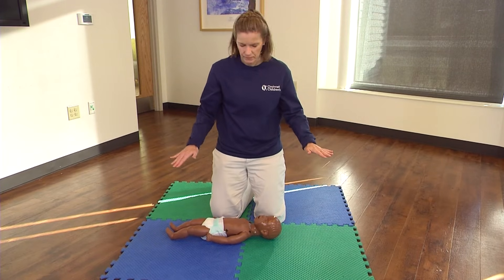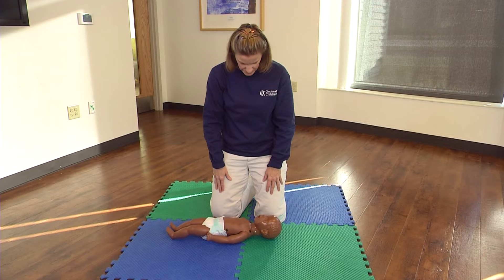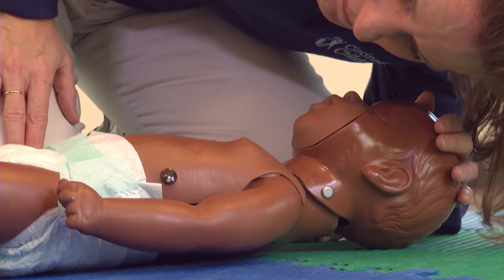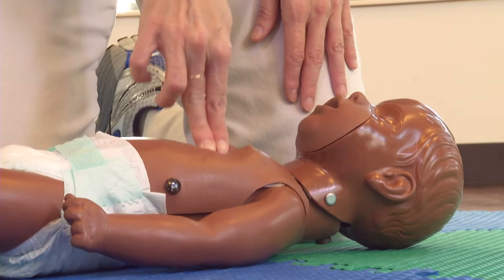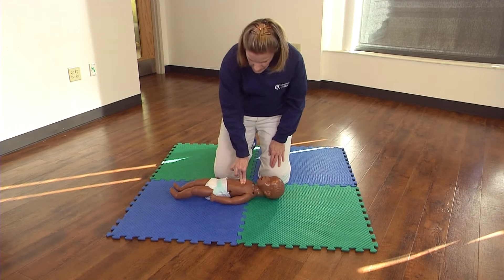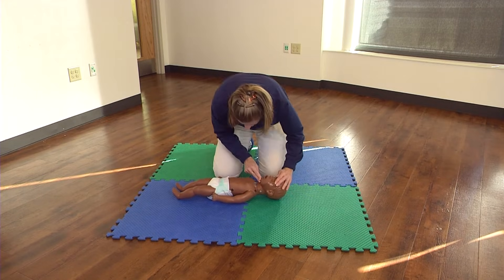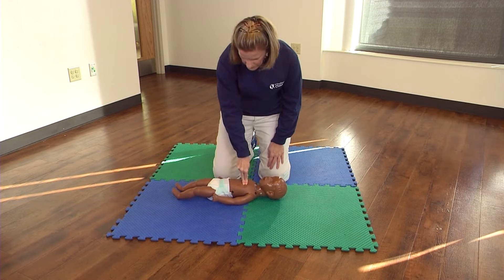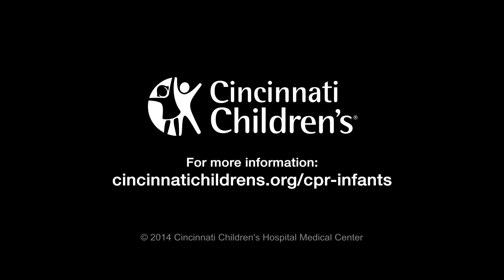How to do CPR on an Infant (Ages Newborn to 1 Year)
Cincinnati Children's Demonstrates Adult CPR (Ages 12 and Older).

Transcript:
You Arrive on the Scene

Check the scene for safety. Check the infant for consciousness. Gently tap the shoulder or flick the bottom of the heel and shout.

No Response

Call 911 immediately.

If the infant is on his or her stomach, turn the infant over onto his or her back.  The infant should be lying on a hard flat surface.

Check for Breathing and Signs of Life

Watch the chest for any normal movement.  Look for signs of life and breathing for no more than 10 seconds.

No Breathing or Signs of Life

Begin CPR

a. Position two or three fingers on the center of the infant’s breastbone, just below the nipple line.

b. Compress the chest 1½ inches in depth 30 times.

c. After giving compressions, give breaths. Tilt the infant's head back, slightly, using  one hand on the forehead and lifting up on the infant's chin with two fingers of your other hand. Cover both the infant’s nose and mouth with your mouth and give two small, slow breaths, watching for the infant’s chest to rise.

d. Continue with 30 compressions / two breathes, 30 compressions / two breathes, etc.

Continue CPR until another rescuer takes over, you see signs of life or help arrives.